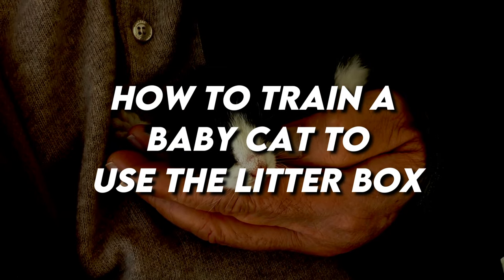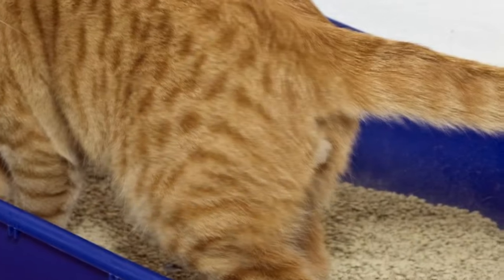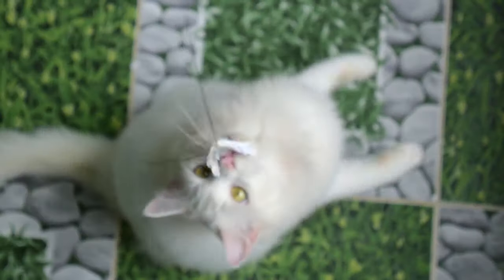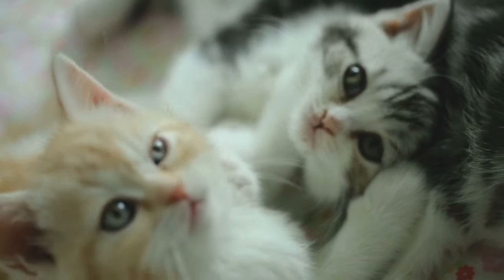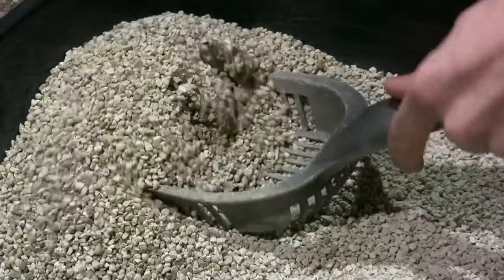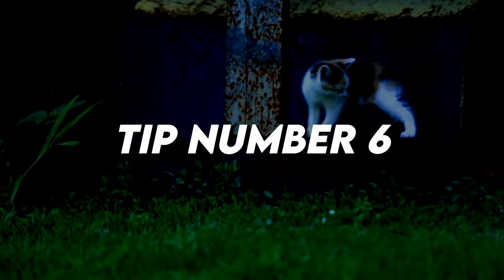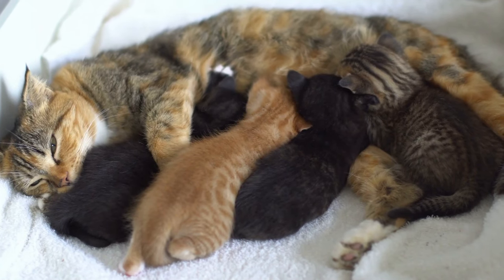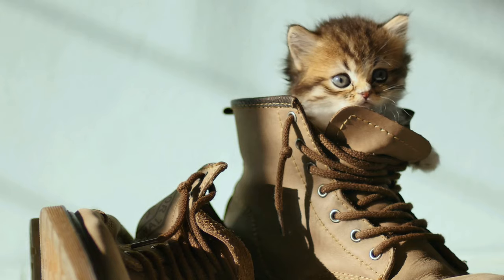How To “LITTER TRAIN” Little Kittens In Simple 6 Steps [IT REALLY WORKS!!!]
It is easy to train your kitten how to use the litter box. You just need to know what you should do. We'll share six tips to help you train your cat to use the litter box. You will need a shallow box and kitten litter. Small kittens can be afraid of large litter boxes that have a cover and doors. Once they are fully trained, you can cover them. How To “LITTER TRAIN” Little Kittens In Simple 6 Steps [IT REALLY WORKS!!!]

It is important to place the box in a convenient spot. Cats, like humans, like to keep their litter boxes and food bowls separate. You should choose a spot that is convenient for your kitten's litter box. For good ventilation, choose a spot that is well lit, and preferably near a door. How To “LITTER TRAIN” Little Kittens In Simple 6 Steps [IT REALLY WORKS!!!]. Kitten sees, kitten acts; show them how it's done. Let your kitten explore the litter box by showing it to you. You can show your kitten by gently scratching the litter with your paw. Cats naturally like to cover their feces so they should get rid of it quickly.

Encourage and reward kittens; they love praise. You can reward your cat by being present when they go. They respond well to compliments but not to reprimands. Make sure the litter box is clean. It's fine to let your kitten have a few feces at the beginning of training. How To “LITTER TRAIN” Little Kittens In Simple 6 Steps [IT REALLY WORKS!!!]. This will help them get used to the smell and purpose of the litter box. Cats prefer a clean litter box, just as people. Cats have the same goal, a clean environment.

Be patient. They are still learning. Cats quickly learn routines and habits. It takes eight weeks to teach your kitten how to properly use the litter box. It will take only eight weeks for your kitten to learn how to properly use their litter box. Once they do, they will be able to use it every day. Please watch How To “LITTER TRAIN” Little Kittens In Simple 6 Steps [IT REALLY WORKS!!!]

 🌟Having a hard time knowing if your cats are in good health? A type of litter that can help rack the health of your cat, sounds too good to be true, but this litter changes color to track your cat’s health, informs you if your best friend may be a bit uncomfortable and when it is time to see the vet. Check it out ↙️